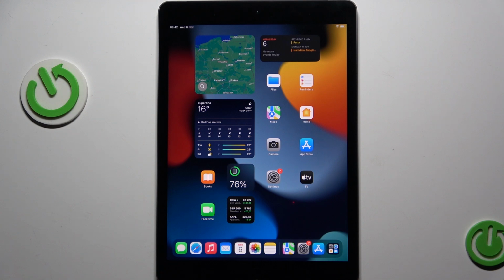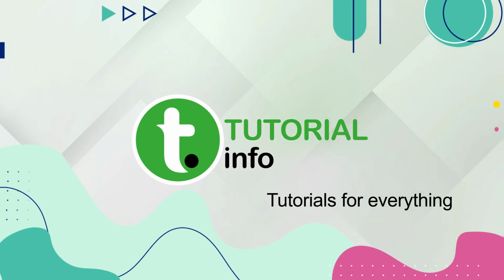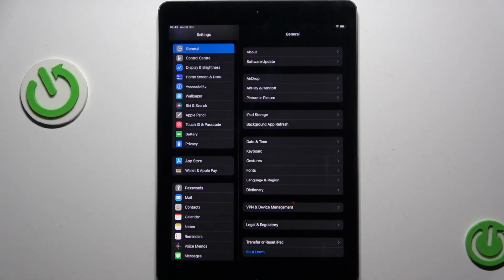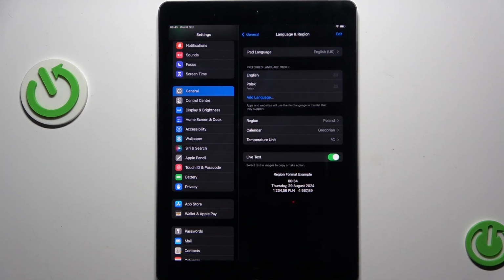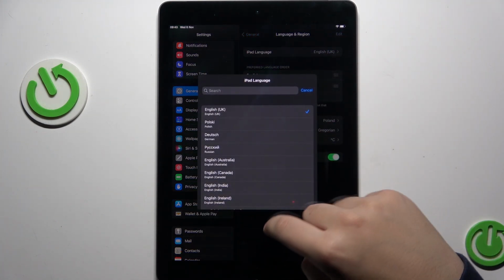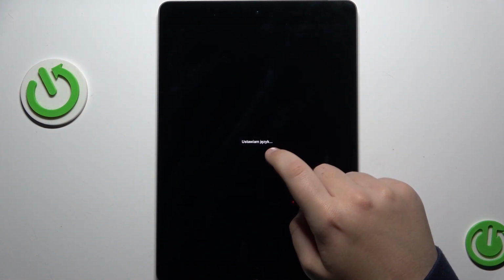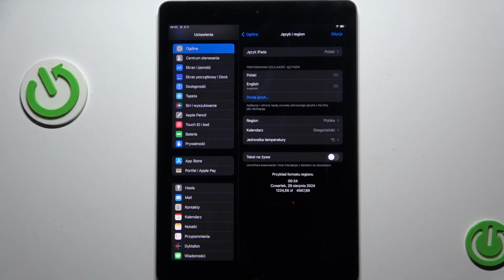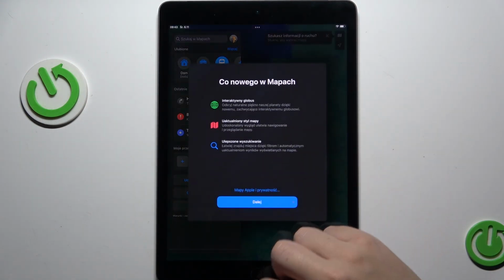APPLE iPad 9.7 - Change Language | Switch iPad Interface Language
Welcome! This tutorial walks you through changing the language settings on your APPLE iPad 9.7 to customize the device interface. Switching to your preferred language makes navigation easier and more enjoyable.

How to Change Device Language on APPLE iPad 9.7?
How to Update Language Settings on iPad?
How to Use a Different Interface Language on APPLE iPad 9.7?